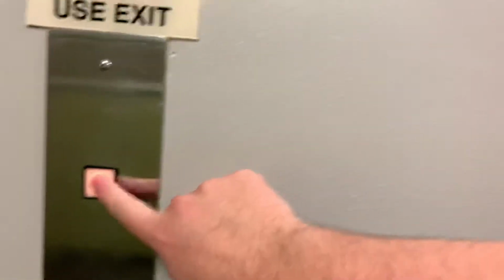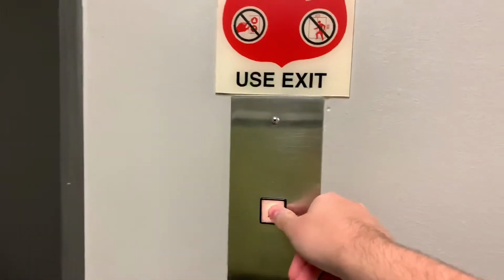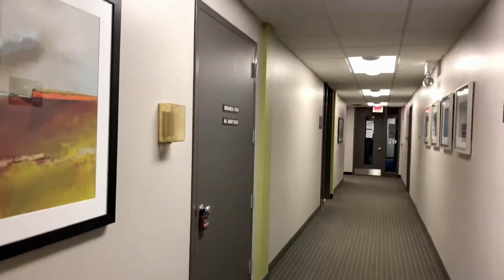Retake: Montgomery G&P Hydraulic Elevator At North Arlington Pediatrics In Arlington Heights, IL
Brand: Montgomery
Installed: 1966
Drive: Hydraulic
Motor: Dry-Powered
Speed: 100 FPM
Capacity: 4000 LBS.
Floors Served: 2 (B, 1)
Door Equipment: MAC (Moline Accessories Company)
Controller: Relay Controlled
Fixtures: Square Buttons (G&P)